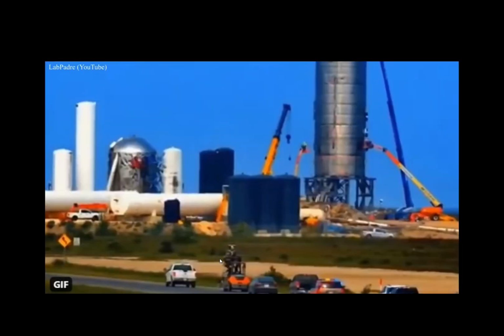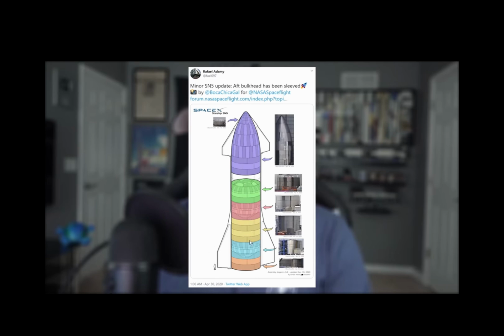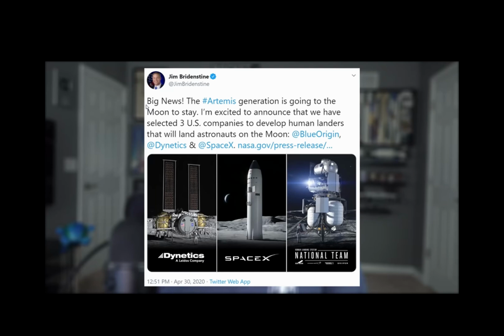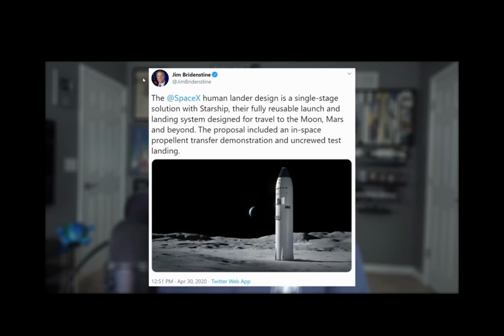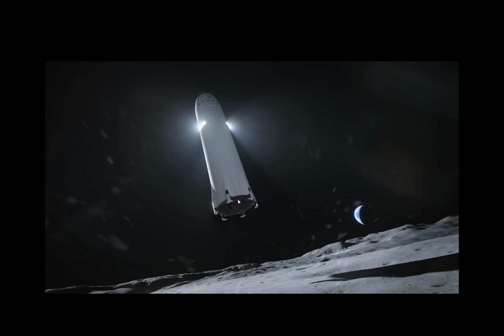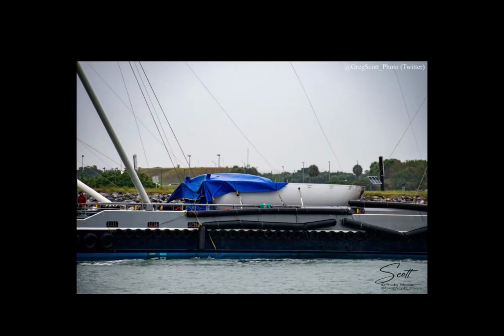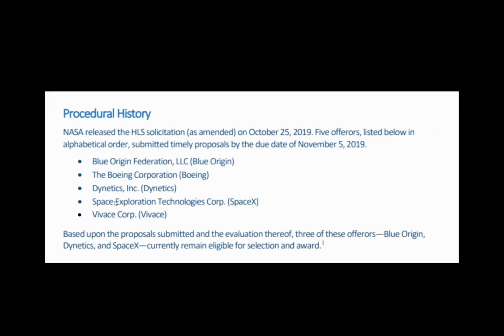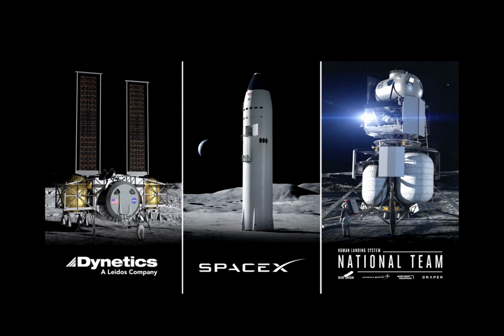Starship Update #3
Hi, i'm a guy that likes space stuff and has decided to start making youtube videos, please check me out!